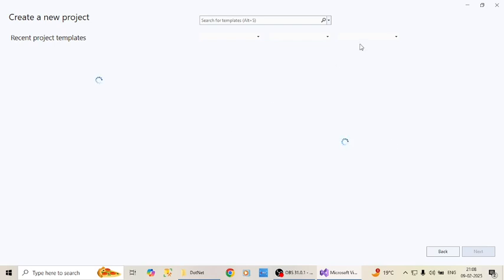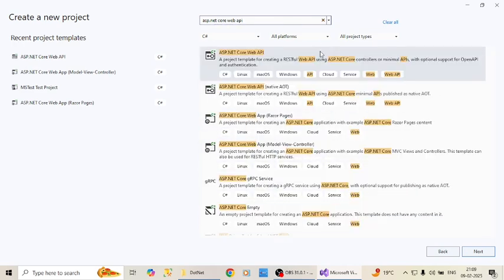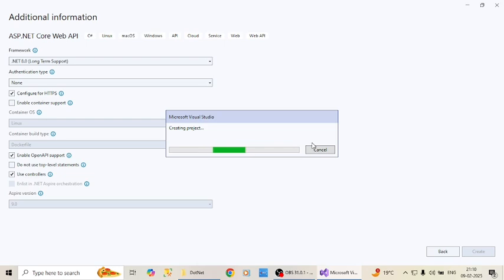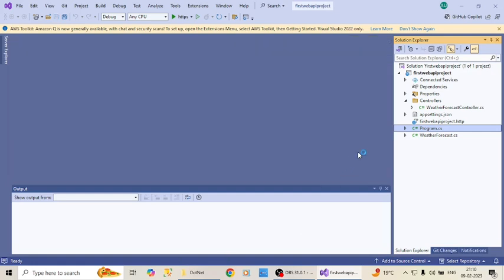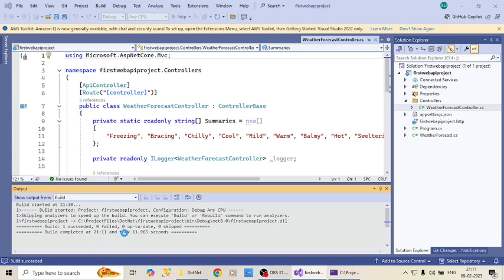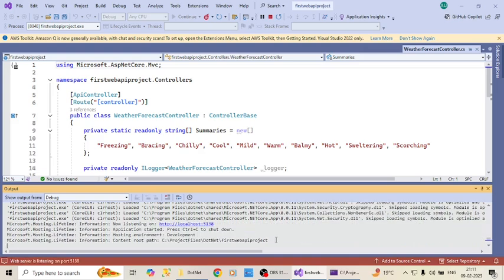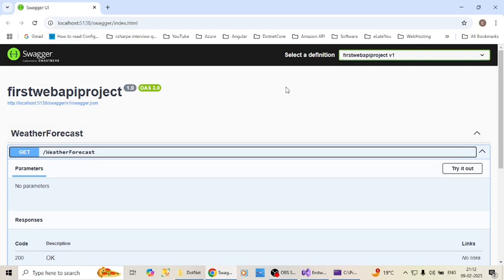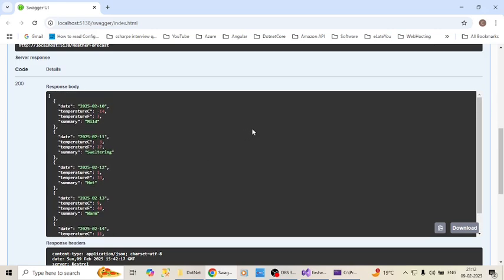How to create an ASP.NET Core Web API project using Visual Studio - Part-1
In this video , we will creating as an ASP.NET Core Web API project using Visual Studio 2022. We are building and running our project in Visual Studio.
Here, we have tested this project in Swagger in Chrome Browser. We can even use another browser for testing this in swagger. We can also use postman to test it.